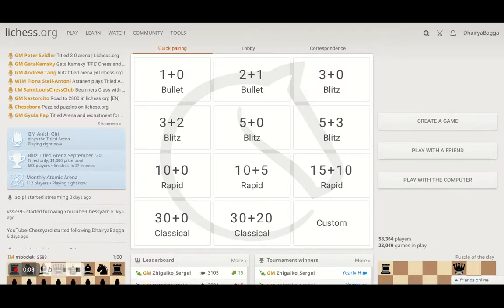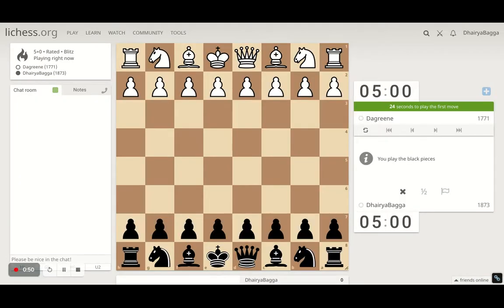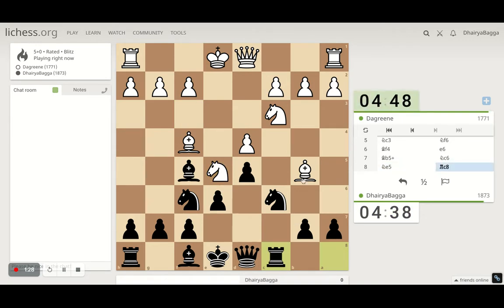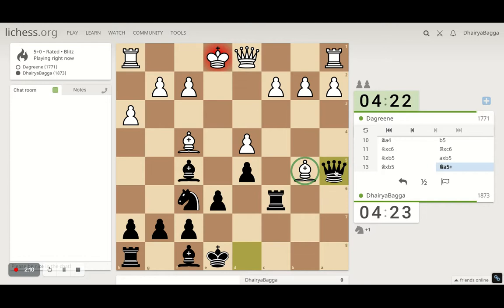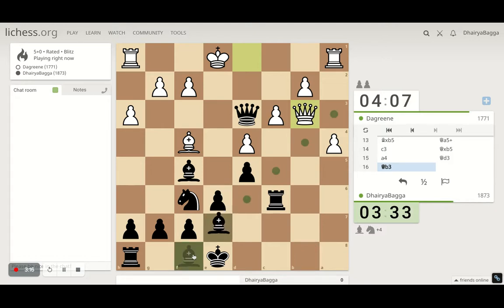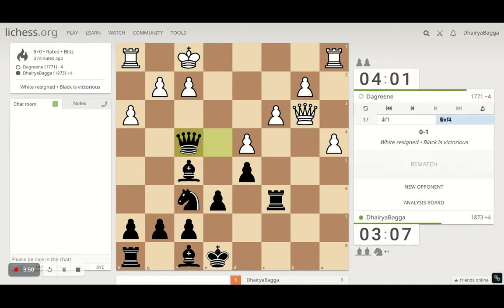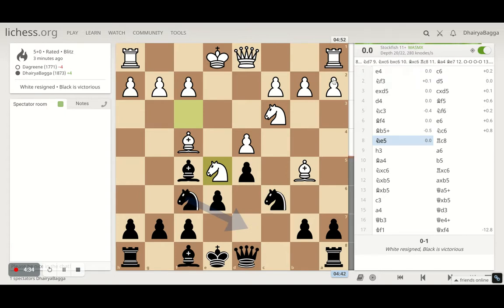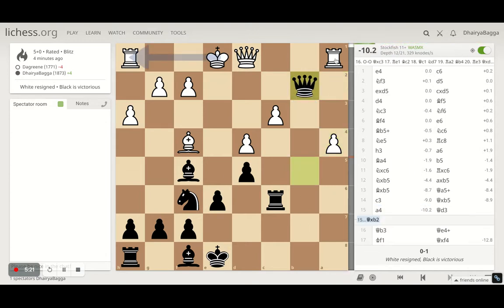Chess Tactics to Remember #8: Don't be greedy in the Opening. Ensure King safety before attacking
Google Pay UPI Id: dhairyabagga@okaxis
Phone Pe BHIM UPI Id: 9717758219@ybl
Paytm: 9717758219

Let's play!